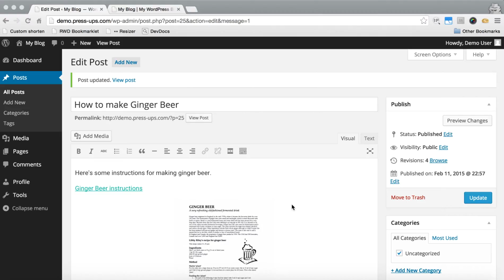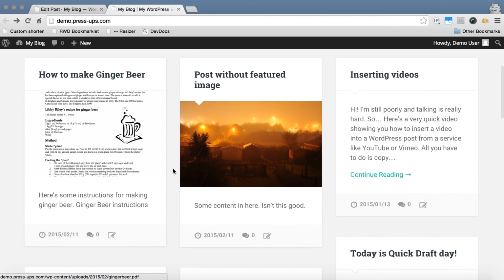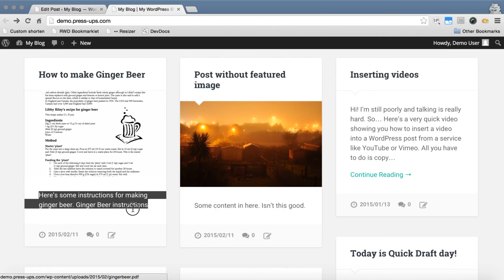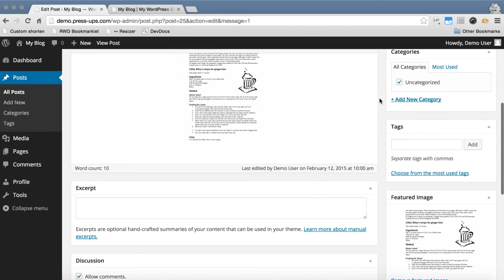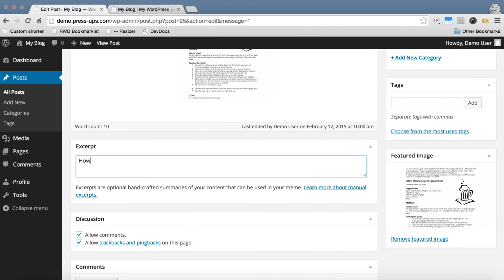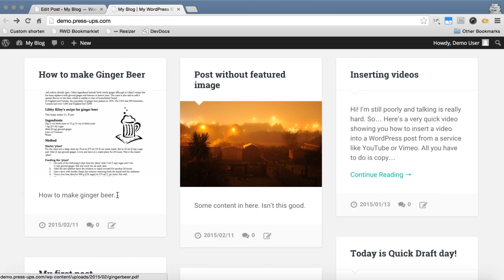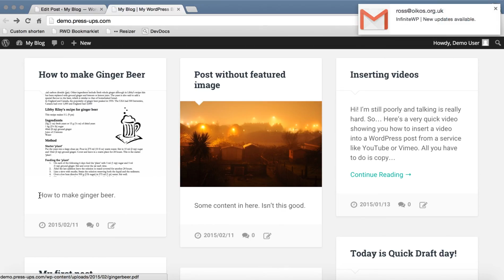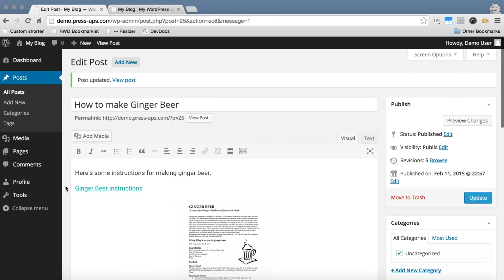Excerpts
Today we look as excerpts. Excerpts are short pieces of text that describe what a post is about. I'll explain how and why to use them and how they might appear on your site.